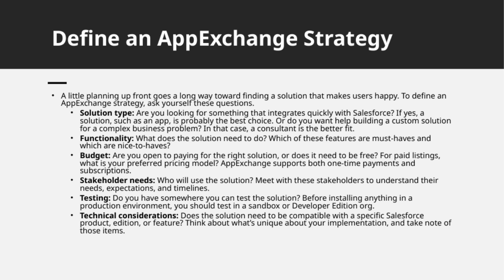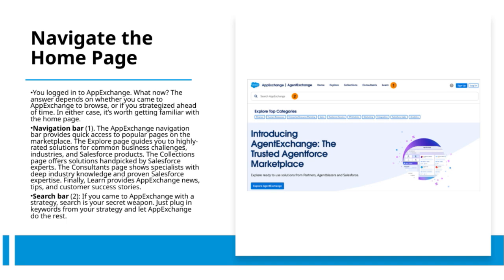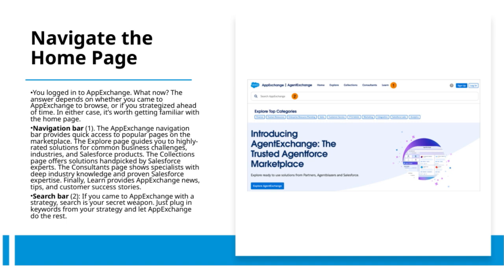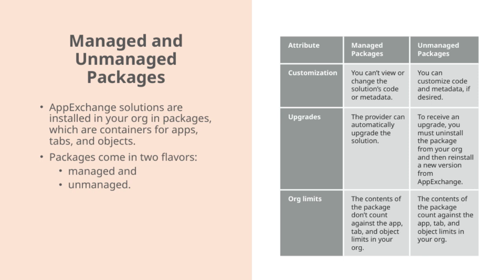Salesforce AppExchange Explained in 10 Minutes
What is AppExchange? | Salesforce AppExchange Explained for Beginners

Learn the fundamentals of Salesforce AppExchange in this beginner-friendly tutorial! 🚀

In this video, we’ll cover:

What AppExchange is and why it’s important
How to find and install apps
Types of solutions available (Apps, Components, Bolt Solutions)
Real-world use cases to enhance your Salesforce CRM

Whether you're new to Salesforce or looking to expand your CRM capabilities, this video will help you understand how AppExchange can save time and boost productivity.

👉 Perfect for:

Salesforce beginners
Admins and developers
Anyone preparing for Salesforce certifications